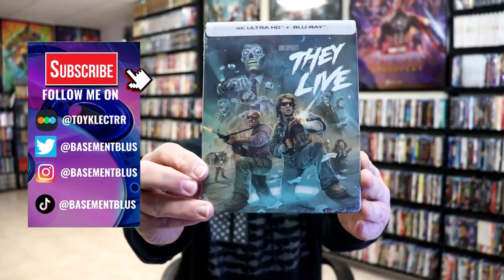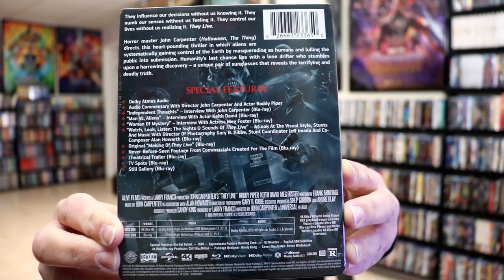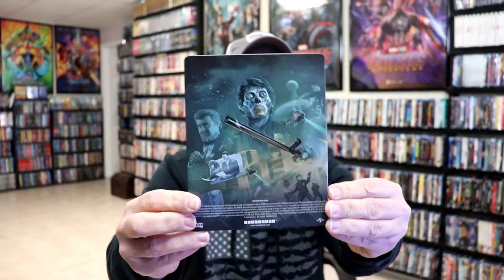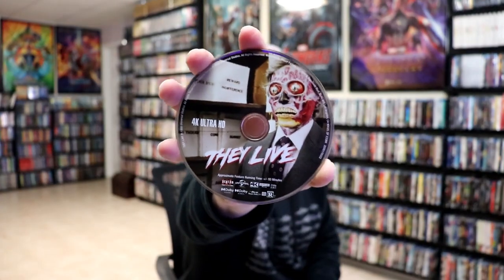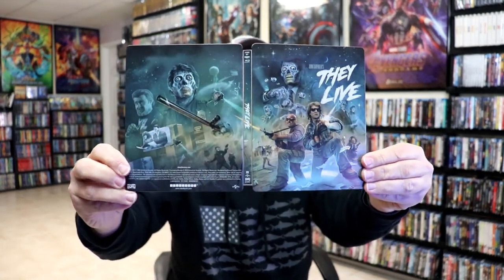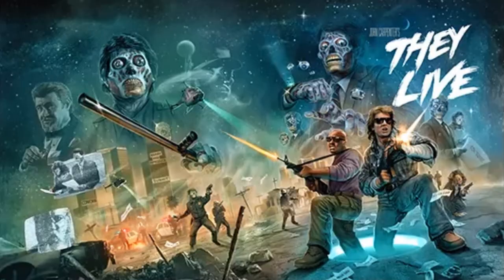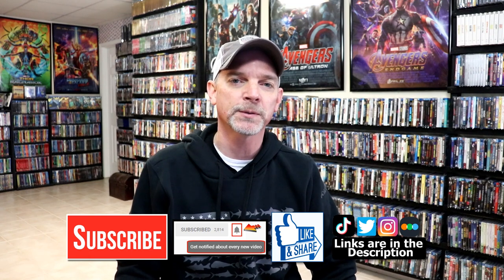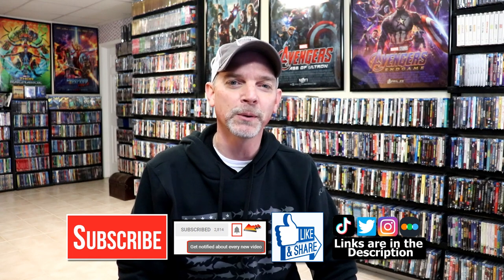They Live Scream Factory 4K Ultra HD + Blu-ray Steelbook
Check out my unwrapping of the They Live 4K Ultra HD Steelbook!

► Add the 4K Ultra HD Steelbook to your collection
► Add the 4K Ultra HD to your collection
► Add the Blu-ray to your collection